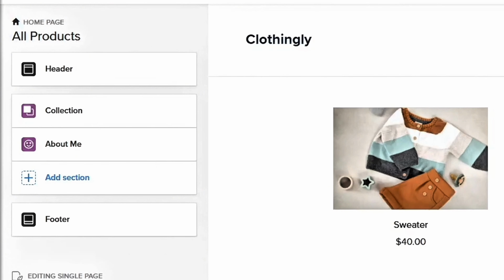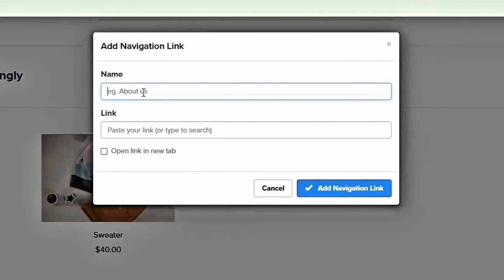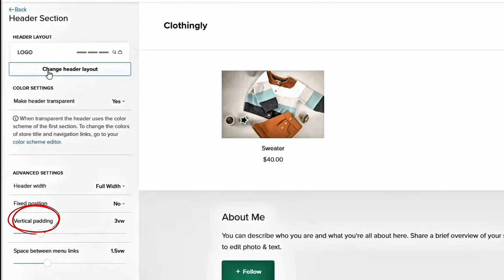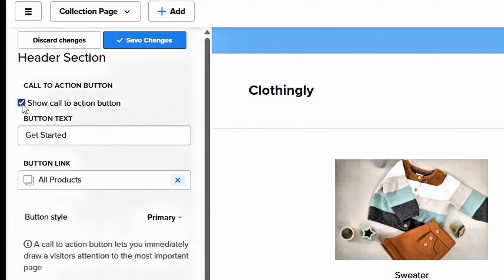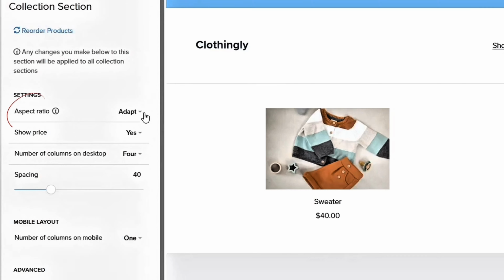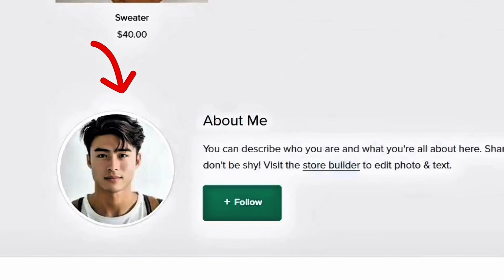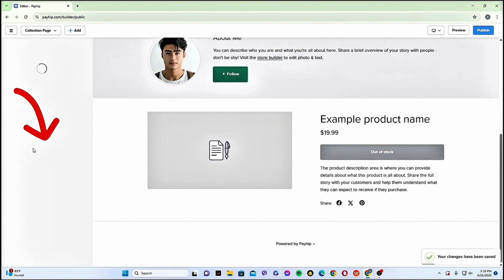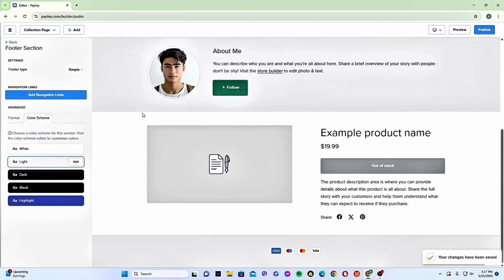How to Customize Payhip Store 2025 - (COMPLETE GUIDE)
Want your Payhip store to match your brand? In this step-by-step tutorial, I’ll show you how to customize your Payhip store — including layout, colors, fonts, and product display — so it looks clean, professional, and uniquely yours.

Whether you're selling digital products, memberships, or physical items, this guide will help you design a storefront that converts.

🔹 Works with both Free and Paid Payhip plans
🔹 Updated for Payhip 2025 editor

What You’ll Learn:
✔️ How to access the Payhip store editor
✔️ How to change fonts, colors, and page layout
✔️ How to customize product sections and homepage
✔️ Tips for improving branding and user experience